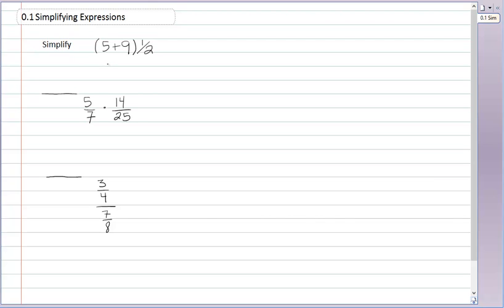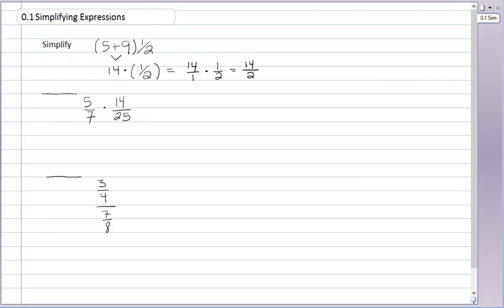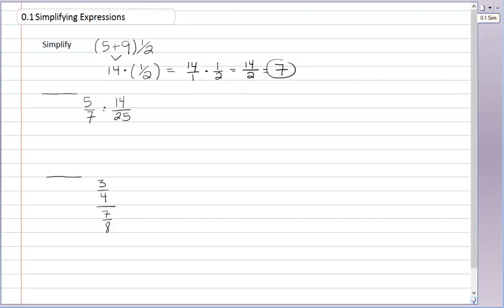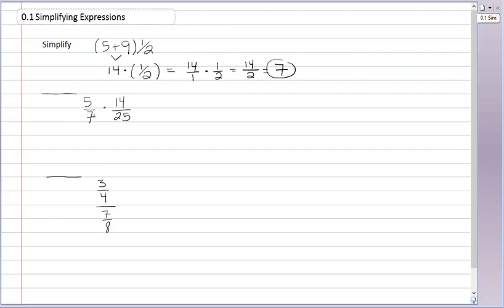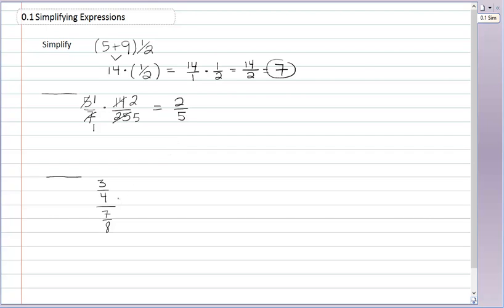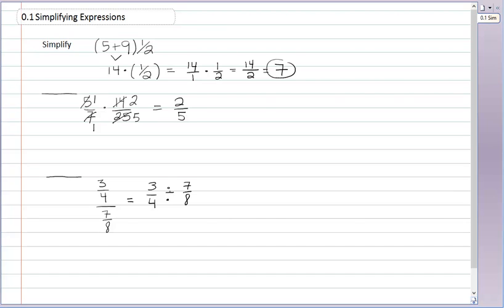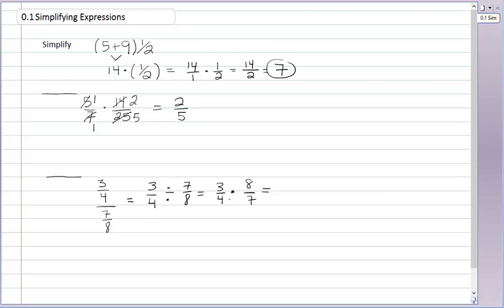Algebra Video: Simplifying Expressions, Handling Fractions p3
Chapter 0 Prerequisite Ideas, Section 0.1 Simplifying Expressions p3